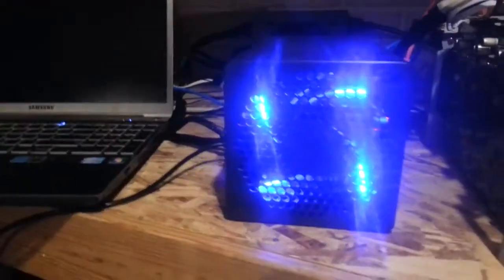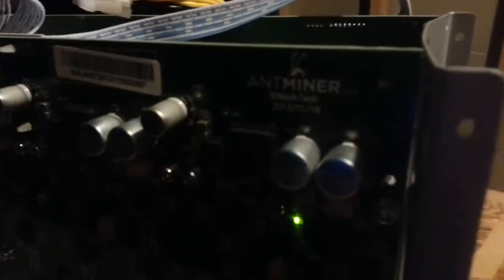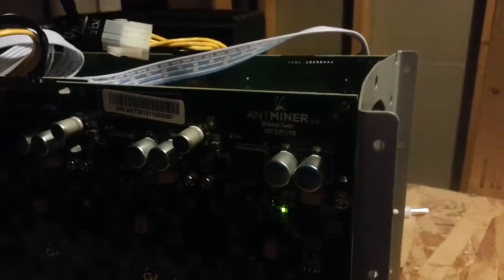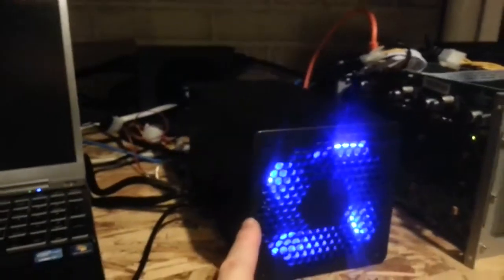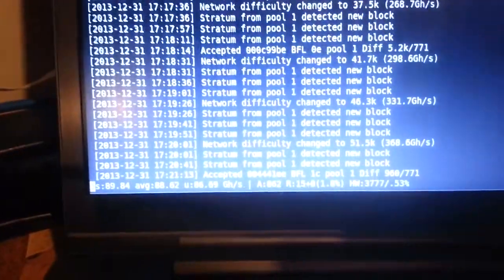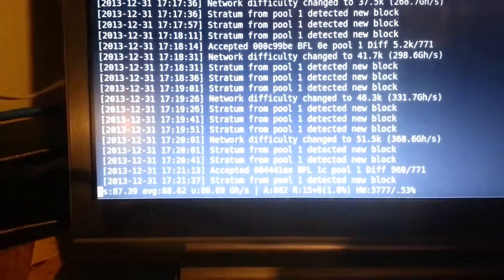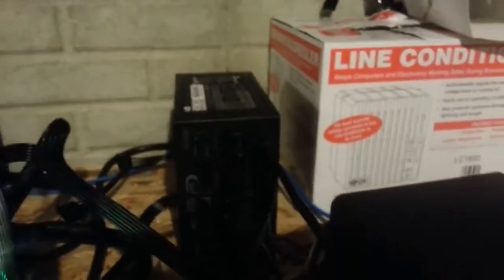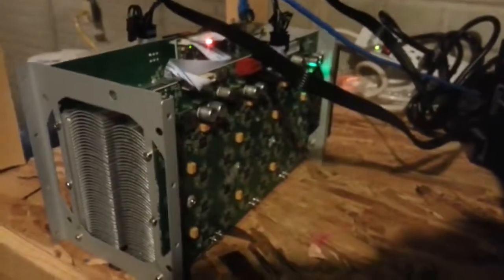Bitcoin mining with ASICS